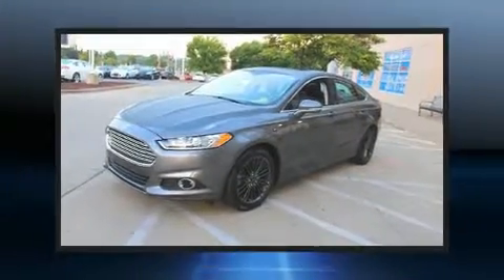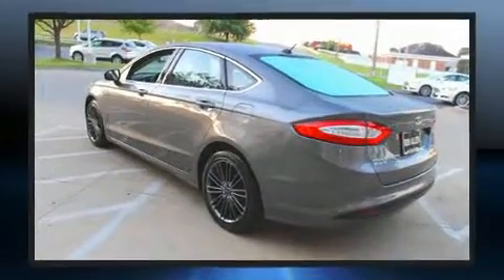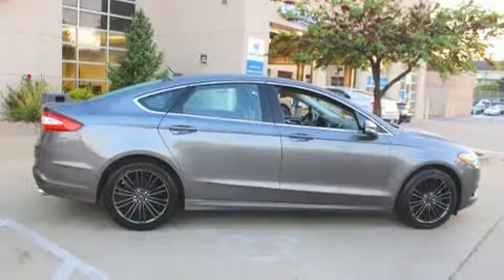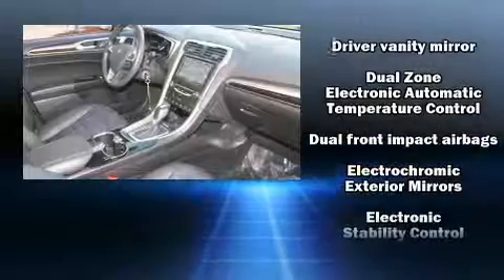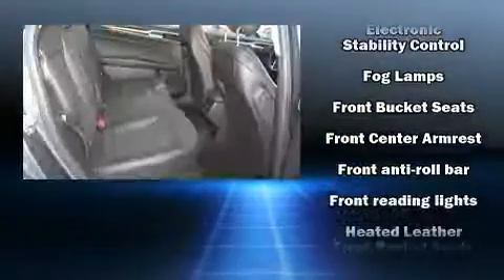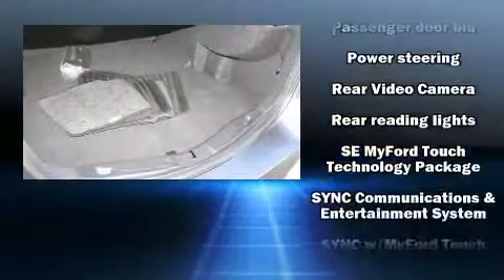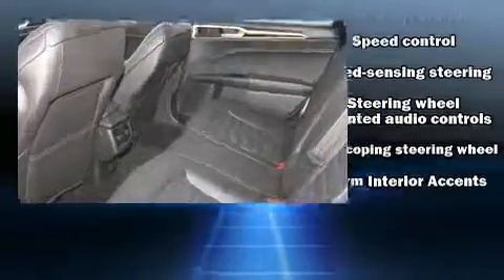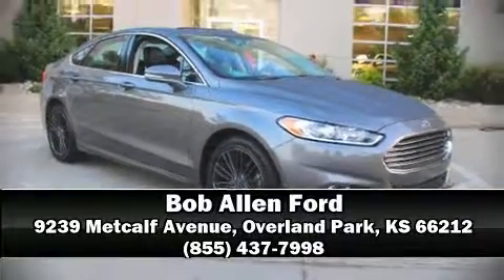2014 Ford Fusion SE in Overland Park, KS 66212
Experience driving perfection in the 2014 Ford Fusion. This 4 door, 5 passenger sedan still has fewer than 30,000 miles! It features a front-wheel-drive platform, an automatic transmission, and an efficient 4 cylinder engine. A turbocharger further enhances performance, while also preserving fuel economy. Ford prioritized practicality, efficiency, and style by including: 1-touch window functionality, a tachometer, speed sensitive wipers, front bucket seats, heated door mirrors, cruise control, and air conditioning. You and your passengers will enjoy the stereo system, which includes a CD player with MP3 capability, steering wheel mounted audio controls, and 6 well positioned speakers. Ford ensures the safety and security of its passengers with equipment such as: head curtain airbags, front side impact airbags, traction control, brake assist, a security system, and 4 wheel disc brakes with ABS. With electronic stability control supplementing mechanical systems, you'll maintain precise command of the roadway. Our team is professional, and we offer a no-pressure environment. They'll work with you to find the right vehicle at a price you can afford. Stop in and take a test drive!